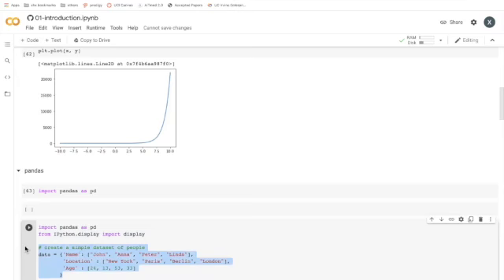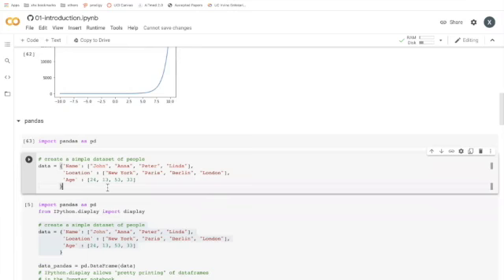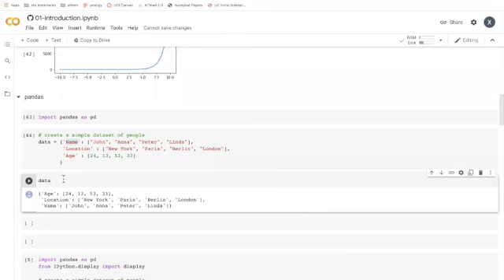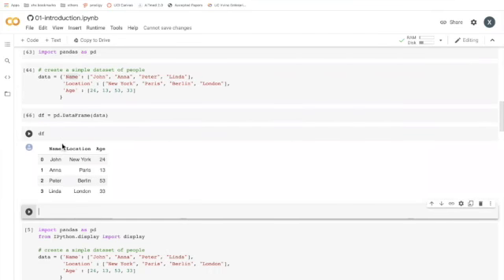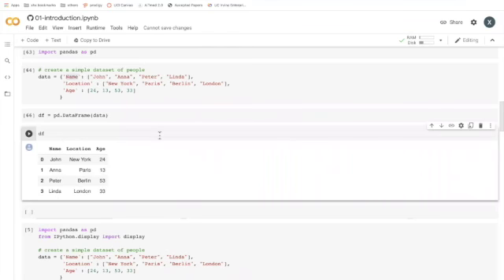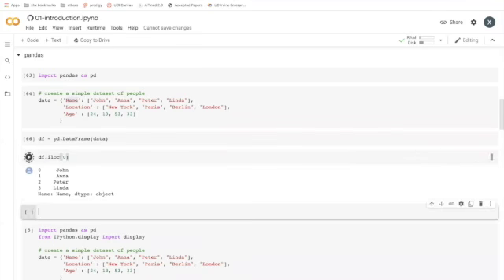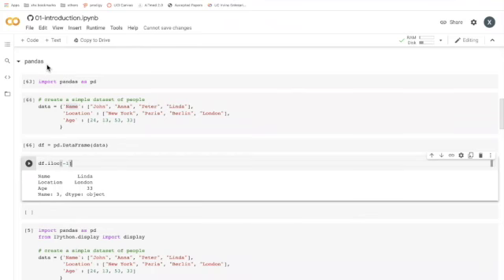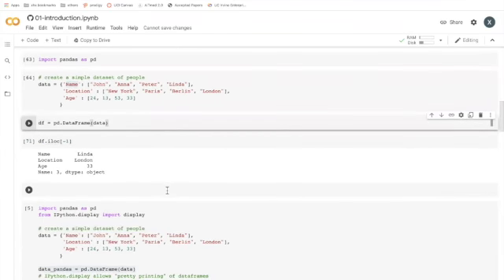intro-python-pandas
intro to python: pandas